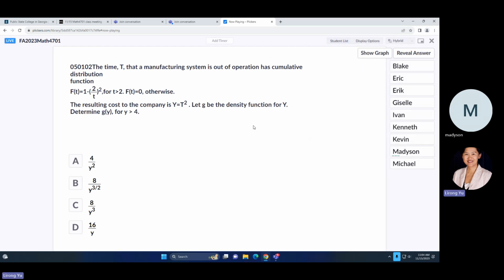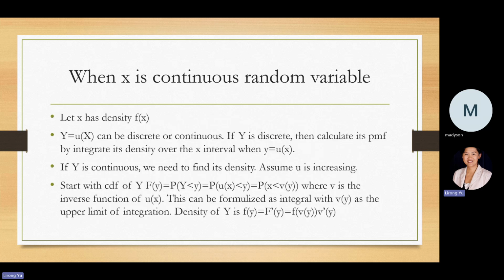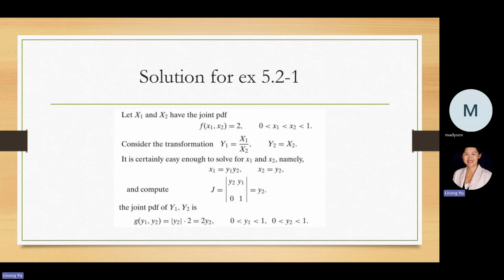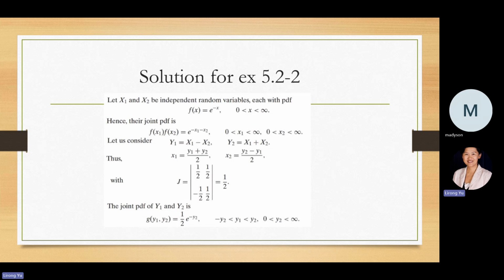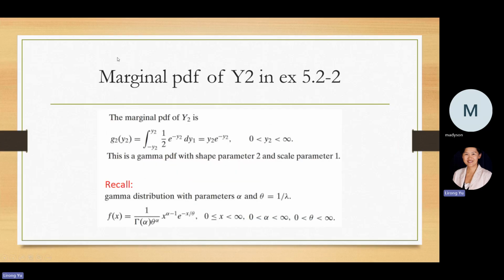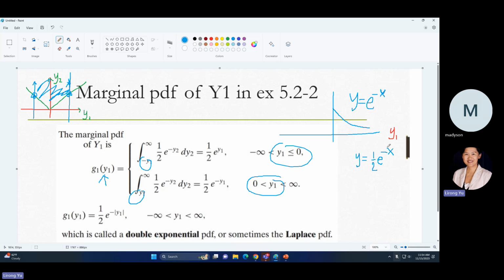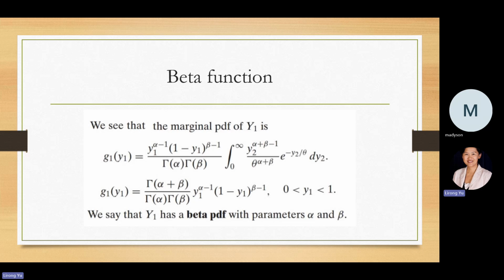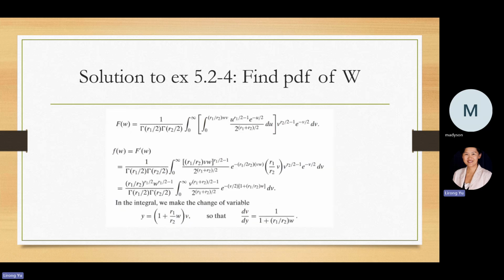11-15 Math4701 Meeting Recording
Section 5.2 Transformation of two variables.